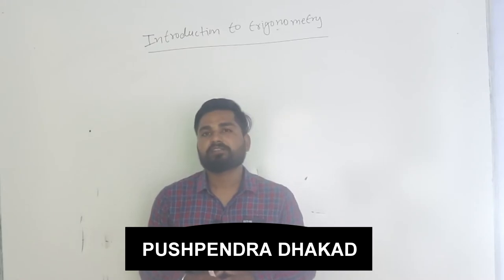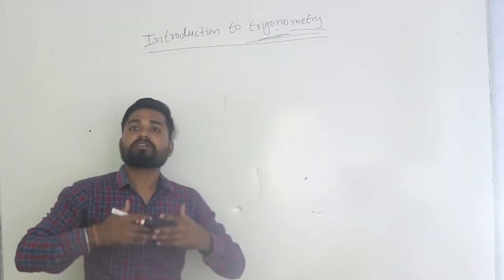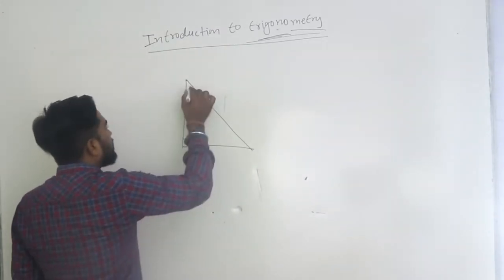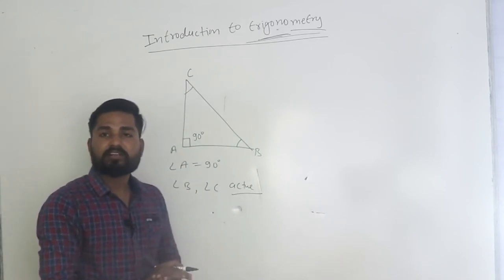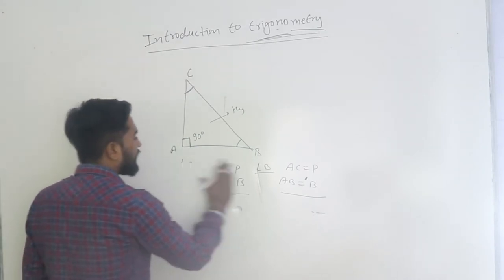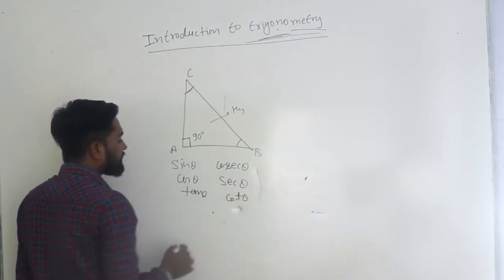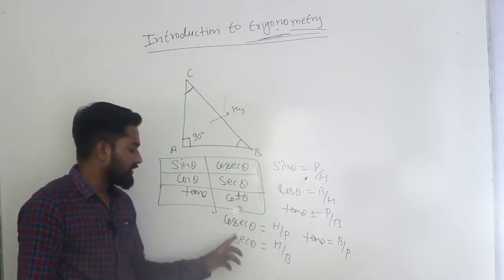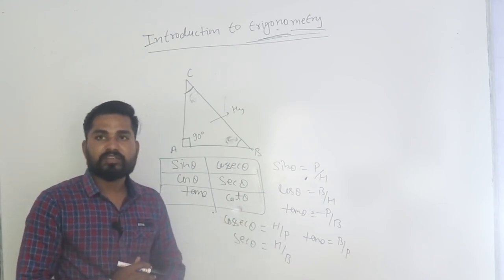INTRODUCTION OF TRIGONOMETRY || CLASS 10TH || MATHS BY PUSHPENDRA DHAKAD || FLY HIGH ACADEMY BHOPAL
sin cos tan, finding sides and angles, basic trigonometry lessons, right triangle trigonometry, basic trigonometry problems.,basic trigonometry sin cos tan, trigonometry basic introduction, basic trigonometry for beginners